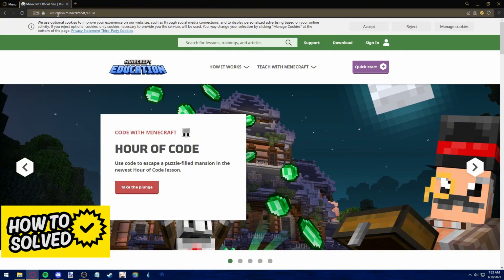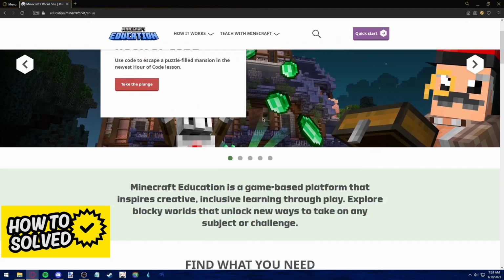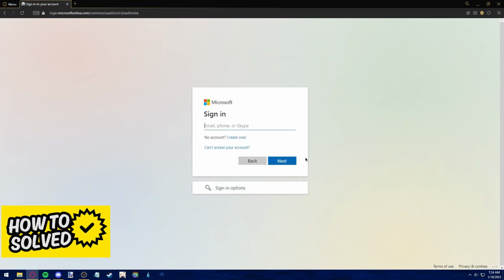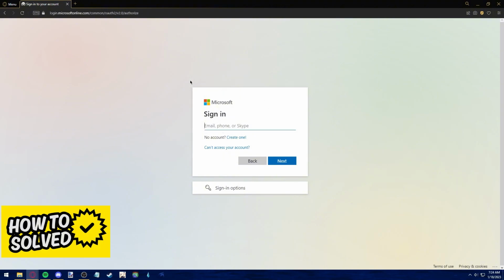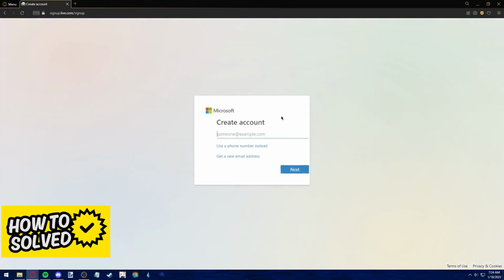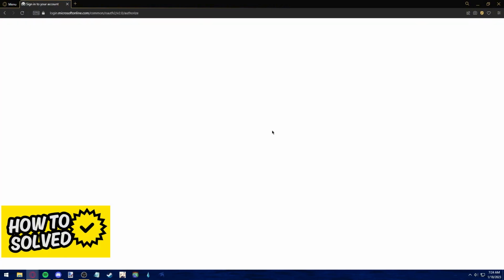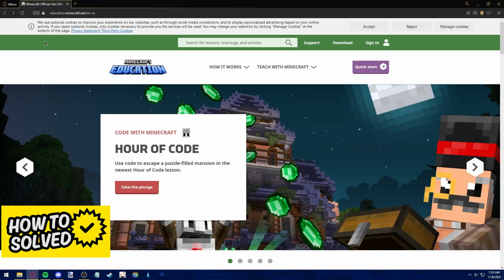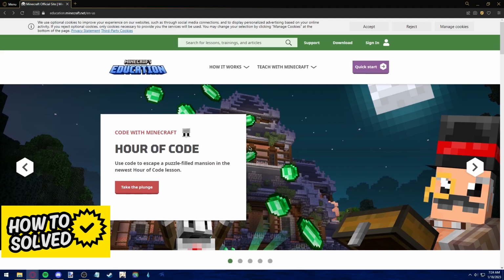[Easy Guide] Access Minecraft Education Edition Account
In this video I will show you [Easy Guide] Access Minecraft Education Edition Account